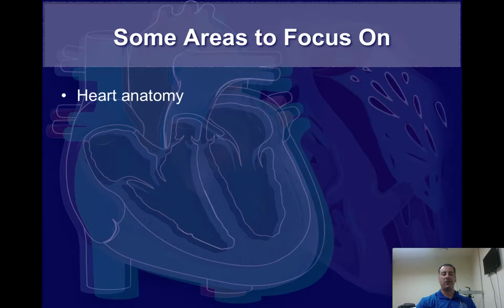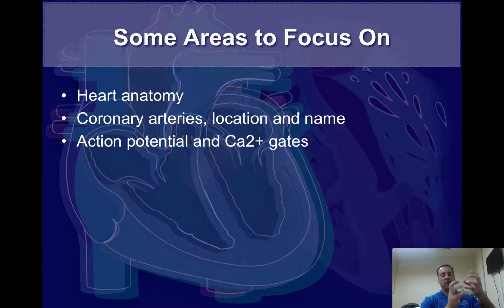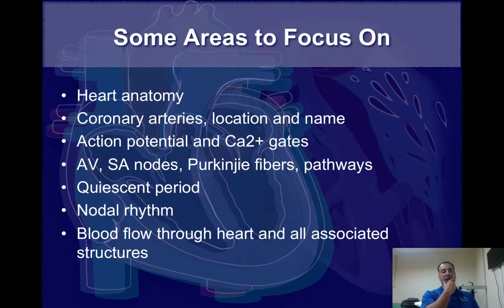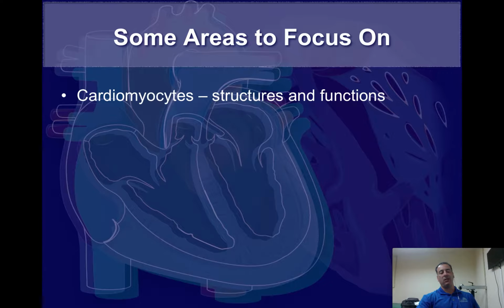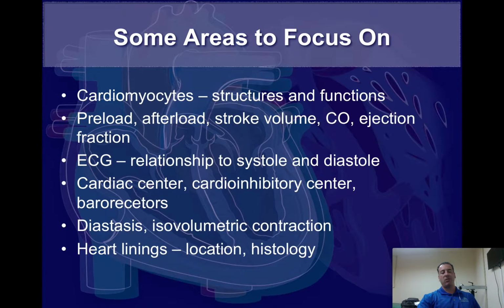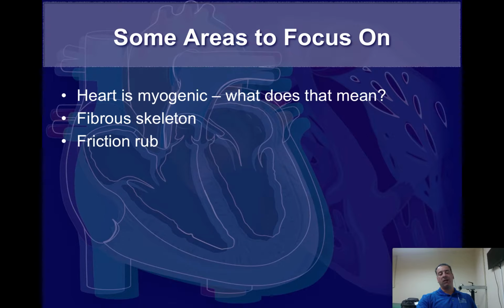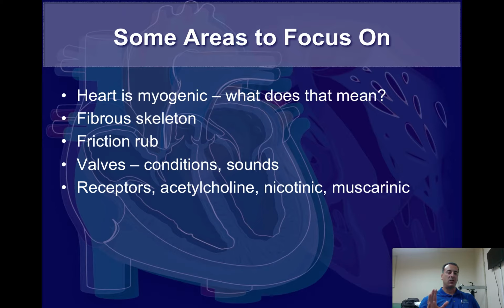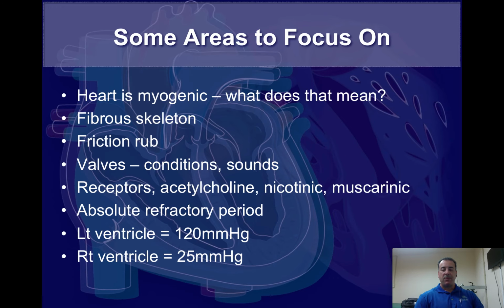Chapter 19 Heart Review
Chapter 19 Heart Review Perrino